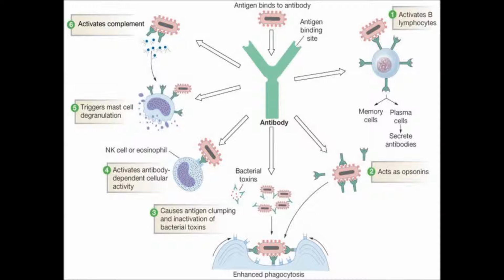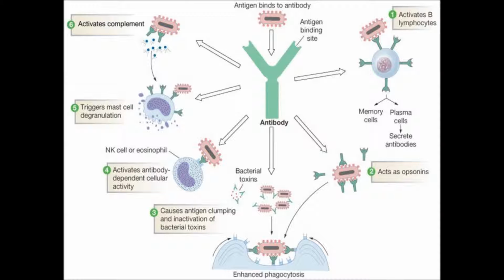Immunnology and corona virus: Anti Bodies _ Harvard University Lecture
this is a video i made while sitting in the Immunology class presented by Harvard University